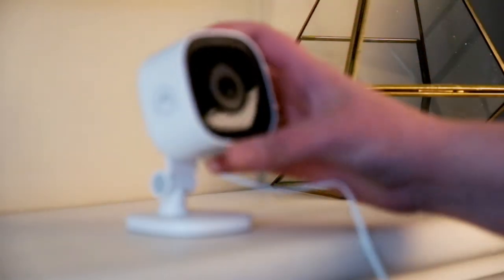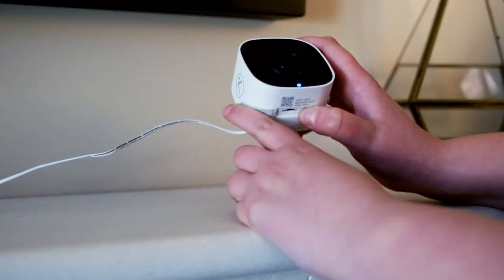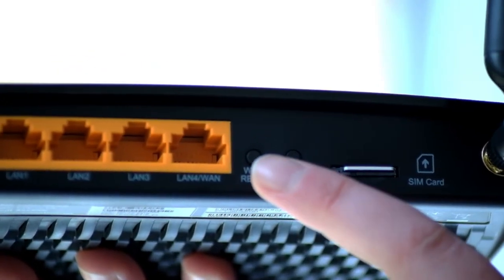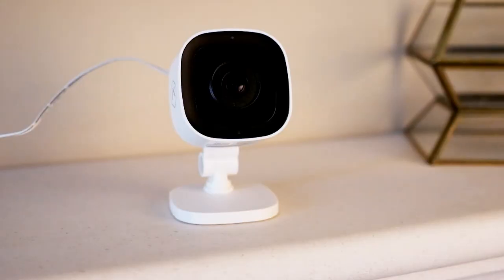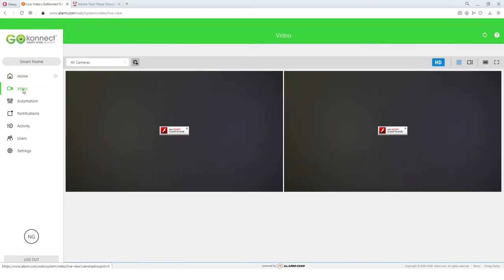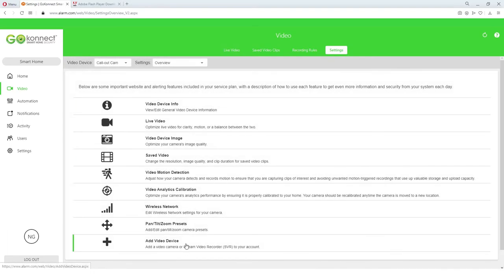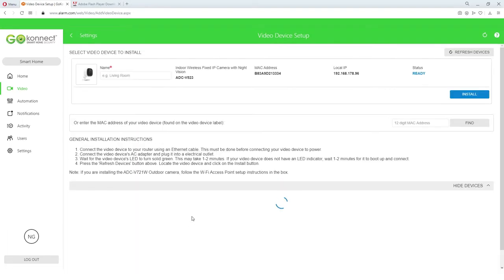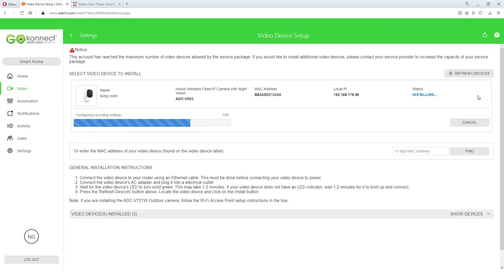How to setup your GoKonnect Indoor Wifi Camera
Setting up your new wifi indoor camera with your GoKonnect Smart Home Security System